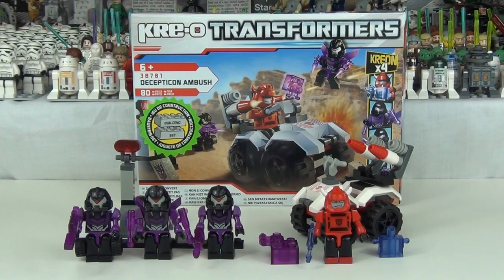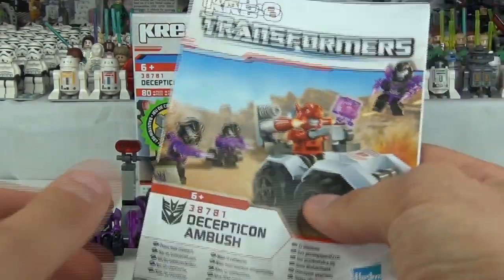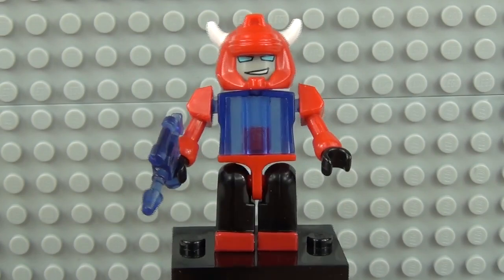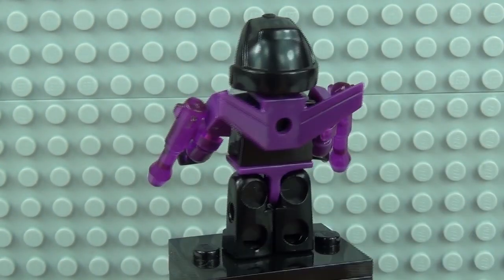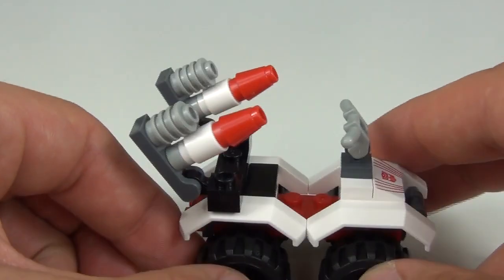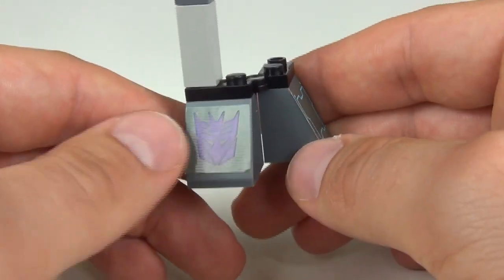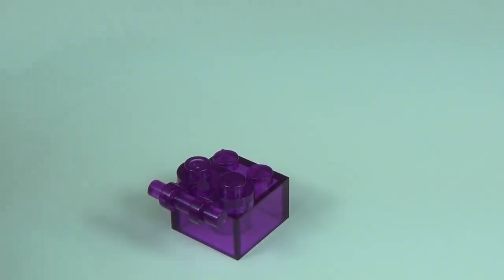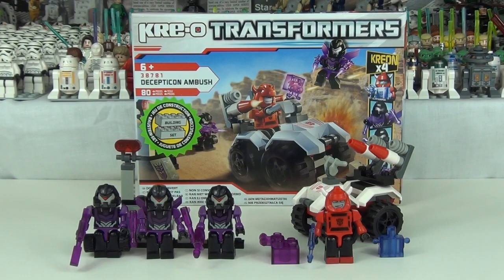Kreo Transformers Decepticon Ambush Set 38781 Review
A Brick Box review of the Kreo Transformers Decepticon Ambush Set 38781.
4 Kreons, Cliffjumper, 3x Decepticon Vehicon's
80 pieces